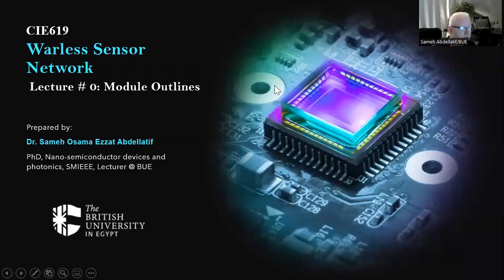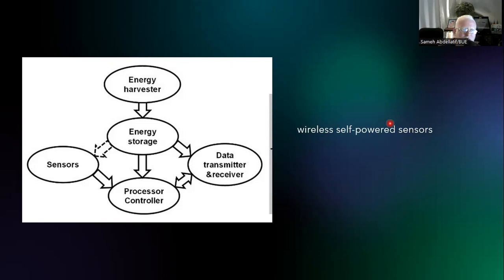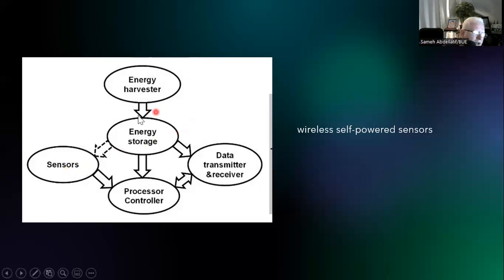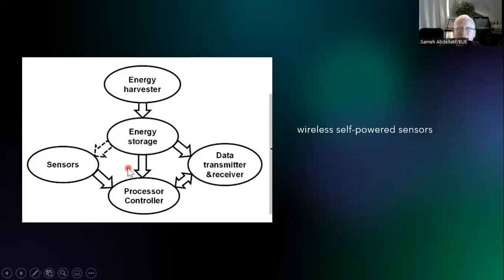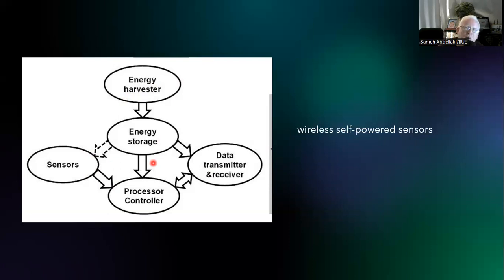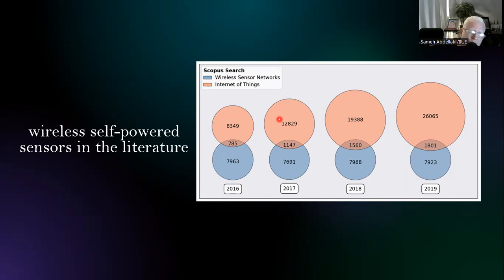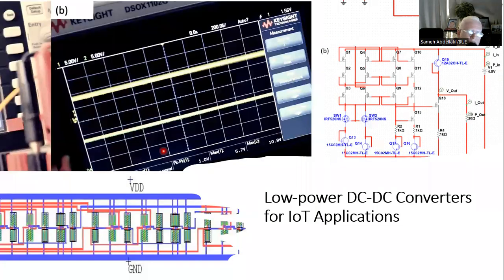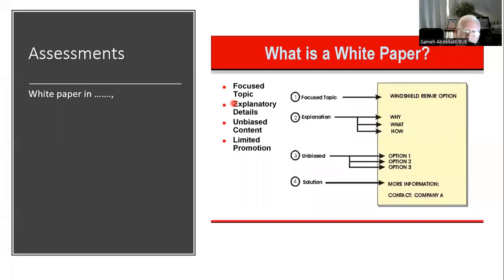CIE619 WSN Lecture 0: Module outlines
Postgraduate miduke offered under the title wireless sensor networks